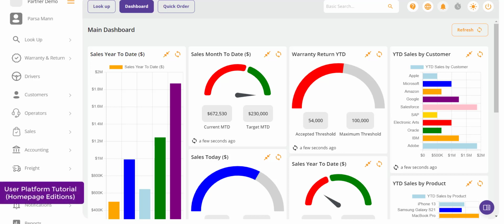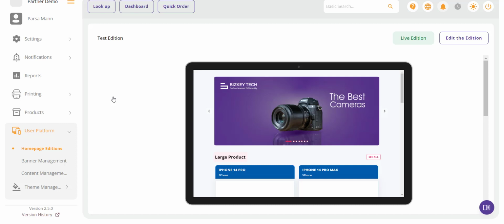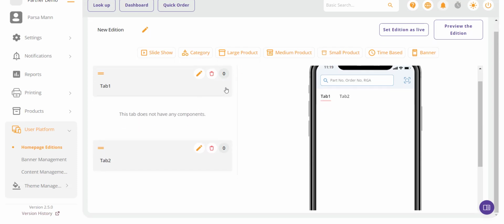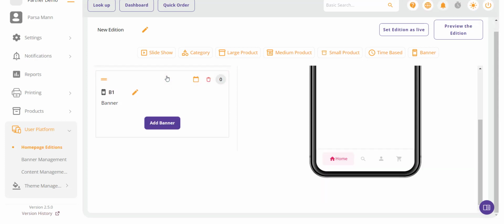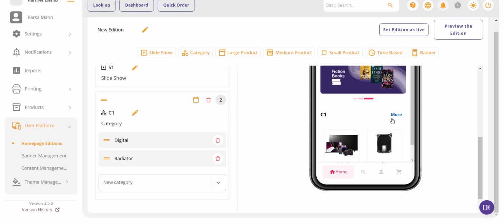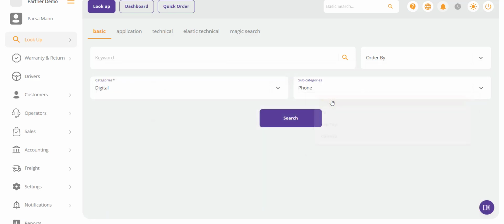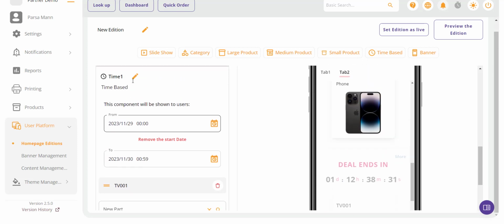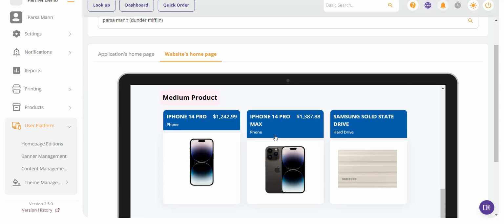Partner platform - homepage editions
Effortlessly enhance the client-side website with the Homepage Edition option in the User Platform feature. Customize the homepage by creating tabs, adding components like banners, slide shows, and product displays, and preview the changes seamlessly. Make editions live with a simple click, ensuring a dynamic and engaging user experience.